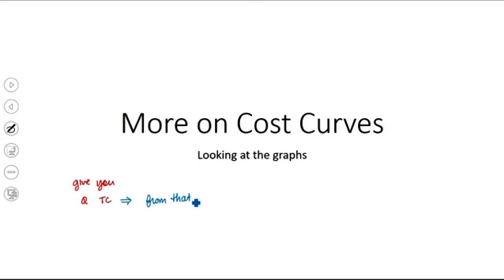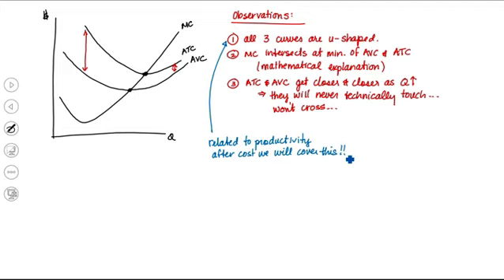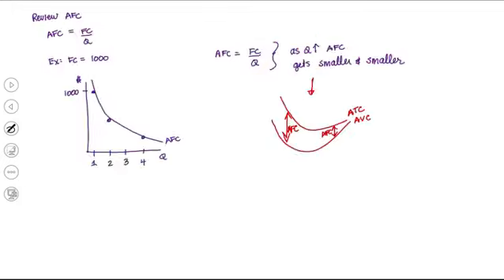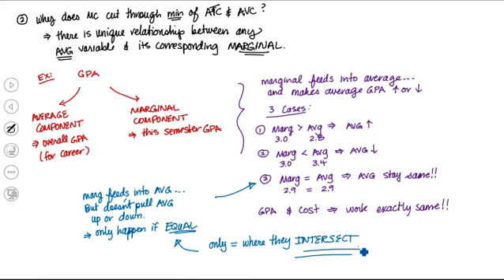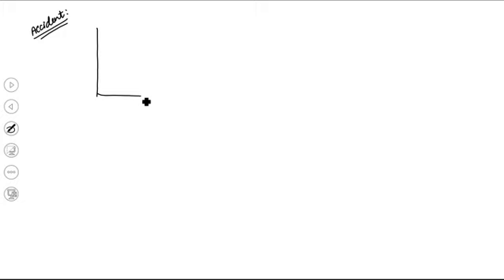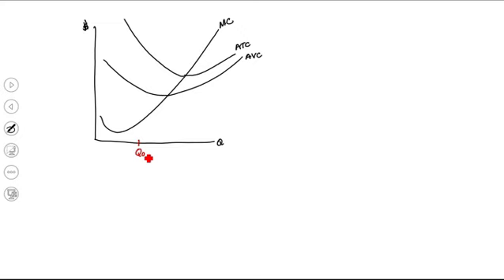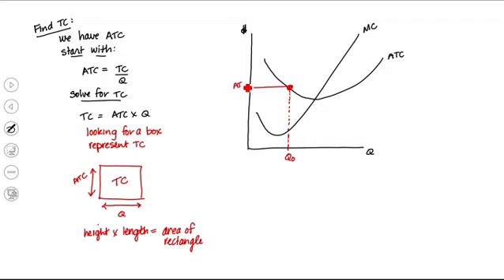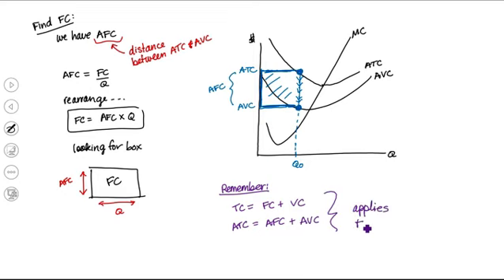Cost Curve Graphs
ECON 217
Unit 10A: Cost Structure of Firms